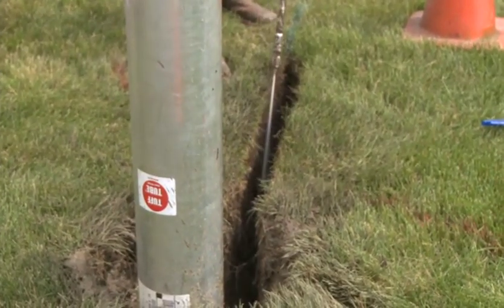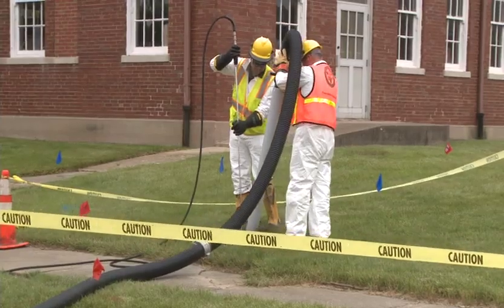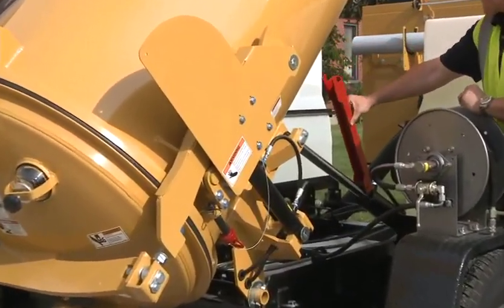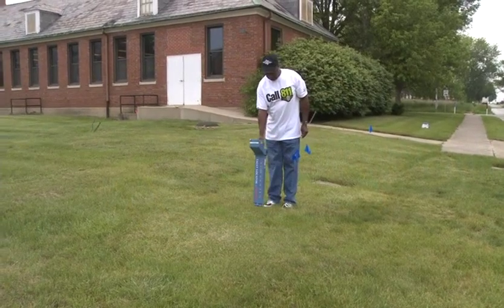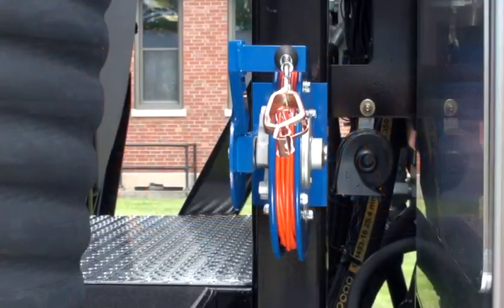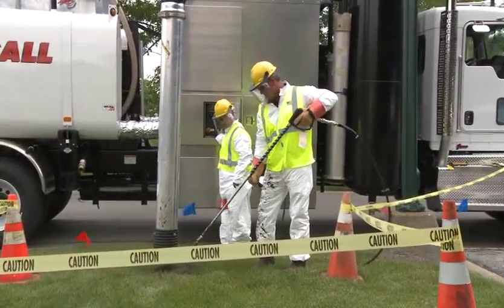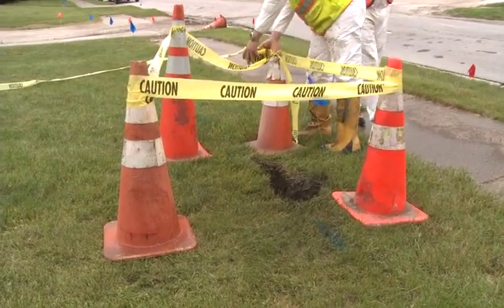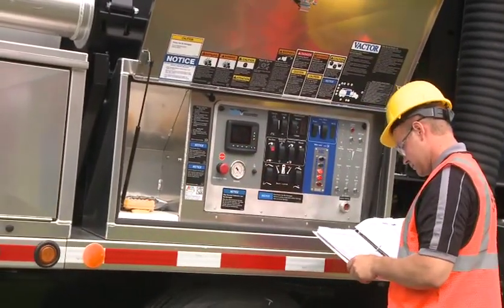AEM Vacuum Excavator Safety Video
Becoming a proficient Vacuum Excavator operator requires knowledge, skill, and good judgment – get started with AEM’s Vacuum Excavator Safety Video. A companion to the Vacuum Excavator Safety Manual, the video discusses basic safety rules and instructions associated with the operation of vacuum excavators. Contains many valuable safety guidelines.